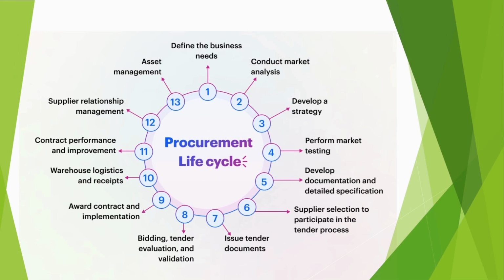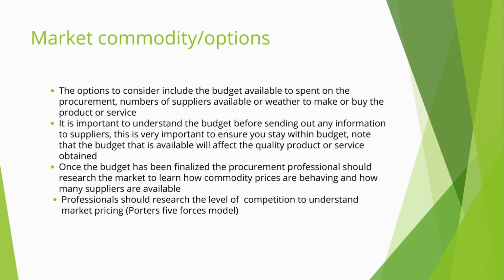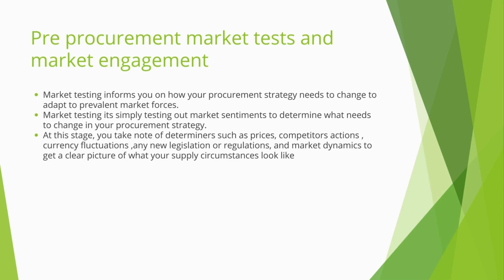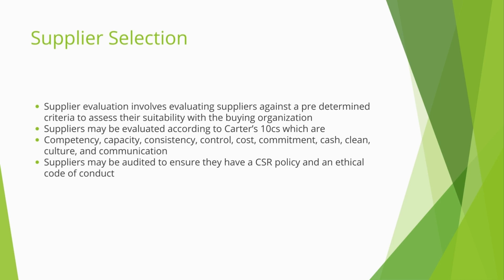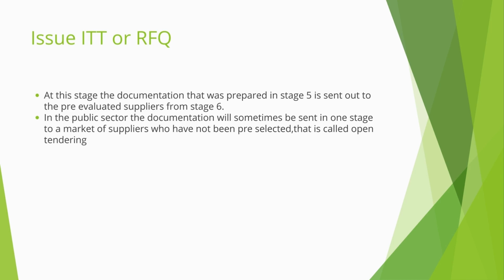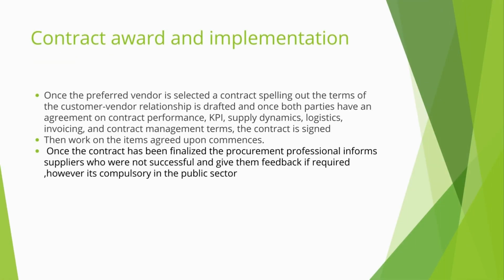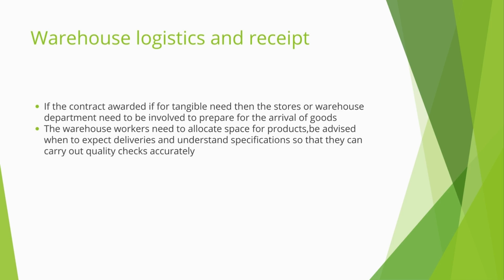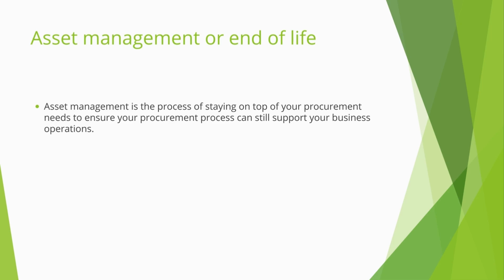The Procurement Life Cycle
Procurement cycle is made up of 13 clear steps starting from understanding the need and specification, to tender and finishing up with the asset management